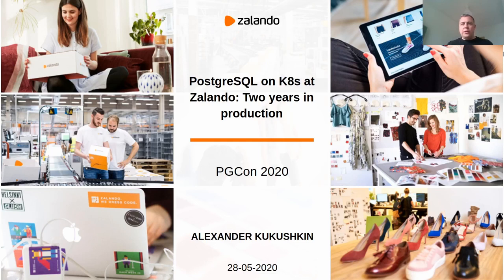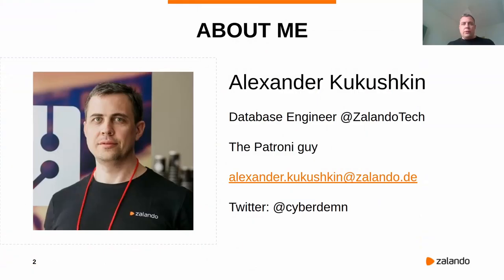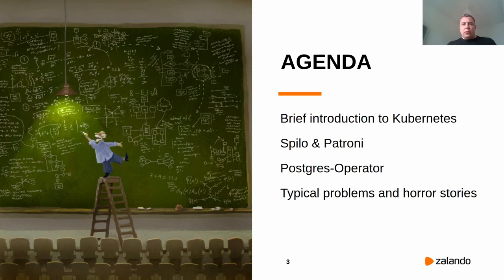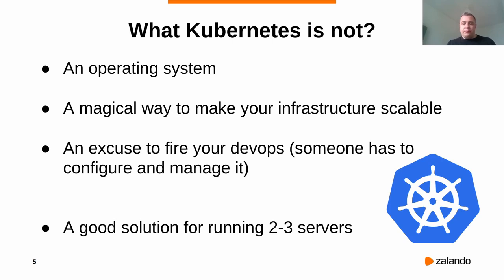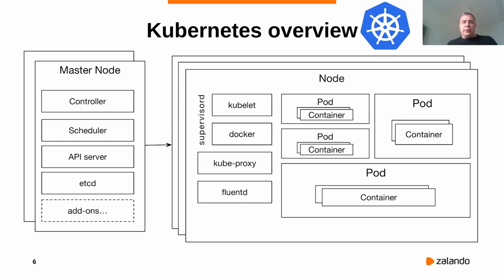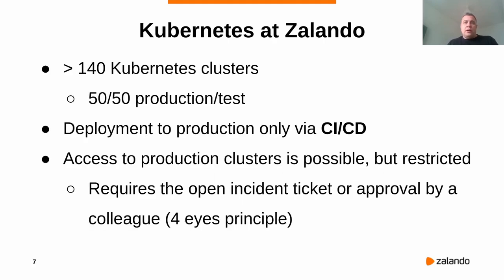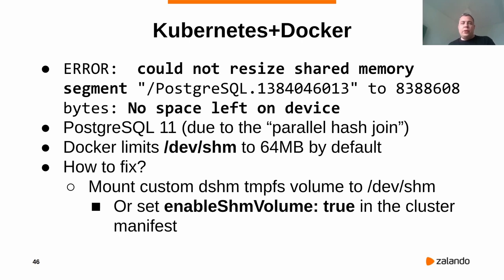PostgreSQL on K8s at Zalando: Two years in production - Alexander Kukushkin: PGCon 2020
Many DBAs avoid any kind of cloud offering and prefer to run their databases on dedicated hardware. At the same time companies demand to run Postgres at scale, efficiently, automated and well integrated into the infrastructure landscape. The arrival of Kubernetes provided good building blocks and an API to interact with and with it solve many problems at the infrastructure level.

The database team at Zalando started running highly-available PostgreSQL clusters on Kubernetes more than two years ago. In this talk I am going to share how we automate all routine operations, providing developers with easy-to-use tools to create, manage and monitor their databases, avoiding commercial solutions lock-in and saving costs, show open-source tools we have built to deploy and manage PostgreSQL cluster on Kubernetes by writing short manifests describing a few essential properties of the result.

Operating a few hundred PostgreSQL clusters in a containerized environment has also generated observations and learnings which we want to share: infrastructure problems (AWS), how engineers use our Postgres setup and what happens when the load becomes critical.